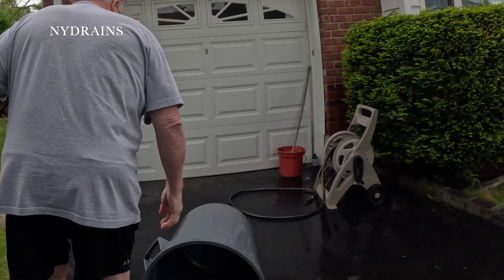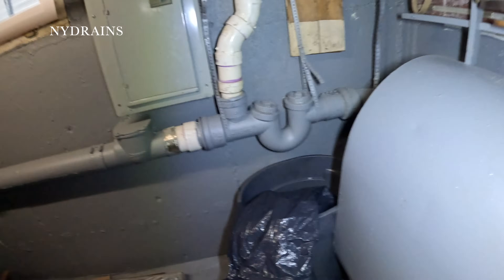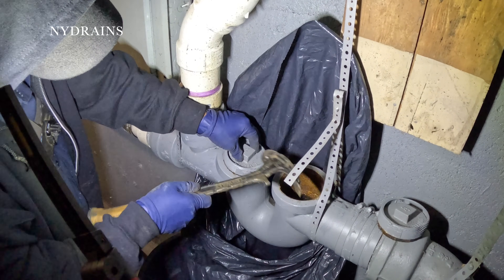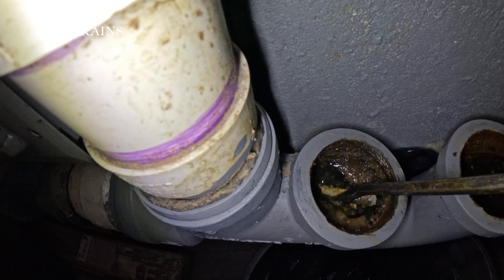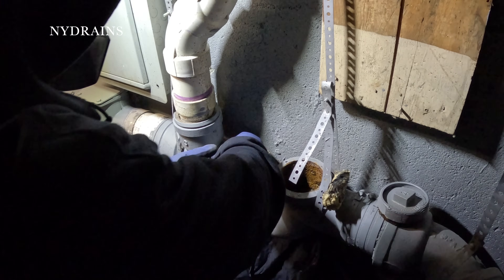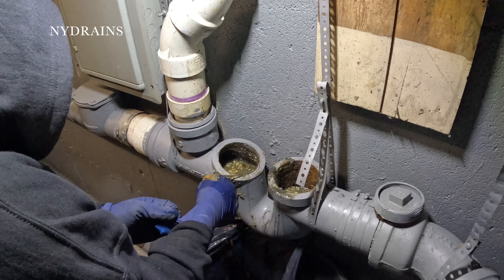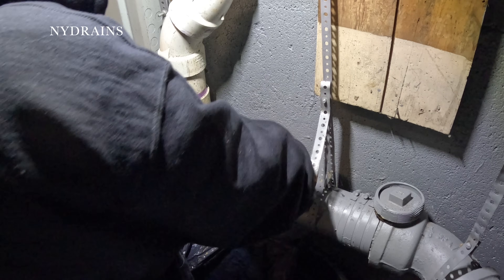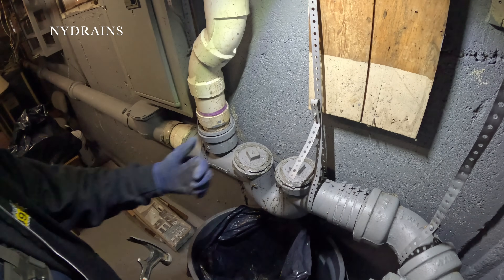Clogged Drain #230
Wish All My Customers Could Be Hilarious As This Guy! Washing Machine Full Of Poop(Clogged Drain #207) Pt.2

Flashlights - (ICON 800 Lumen LED)
(BRAUN 500 Lumen LED)

Yellow Sewer Glove (Ugly Glove)

Blue Work Gloves

Claw Hammer

GoPro HERO12 Black Bundle
GoPro HERO8 Black
GoPro Performance Chest Mount
GoPro Tripod

Work Boots

Drain Weasel

*The Original  A $49.95 ANY SEWER OR DRAIN INC*